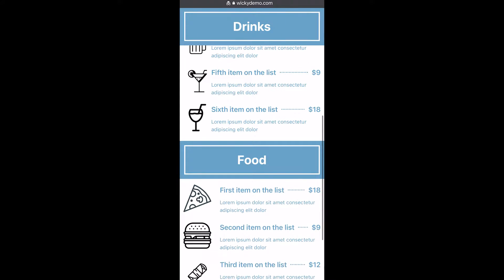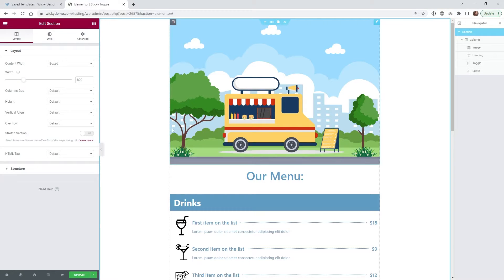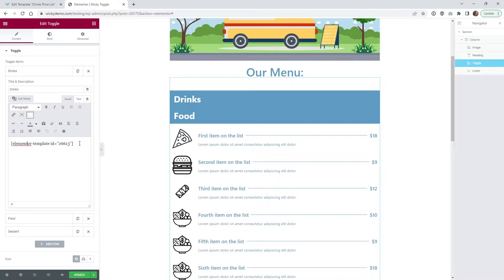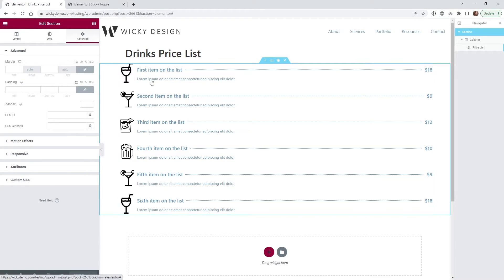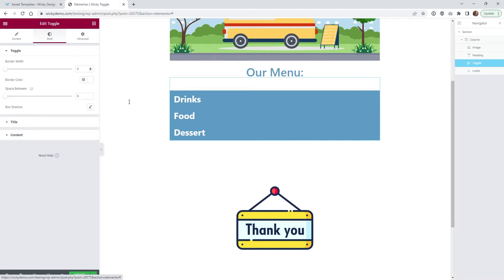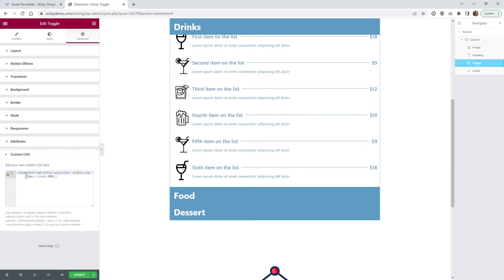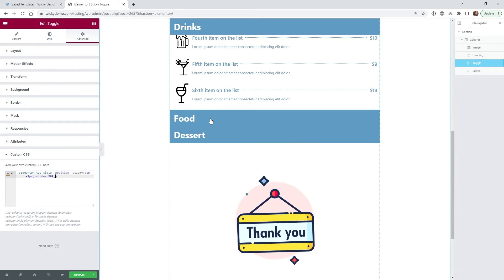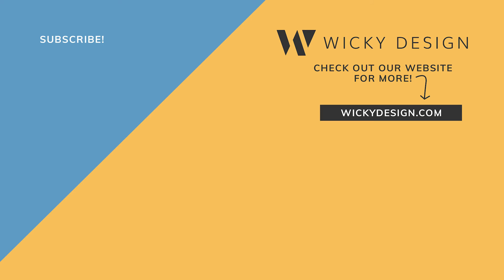Sticky Toggle Mobile Menu [Elementor Tutorial]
In this Elementor tutorial I will show you an easy way to create a sticky toggle menu system for mobile devices.

Timestamps:
0:00 Introduction
0:35 Elementor Tutorial Begins
3:20 Add CSS Code